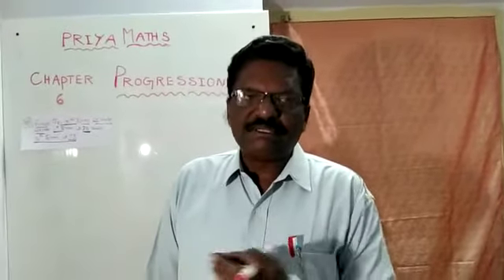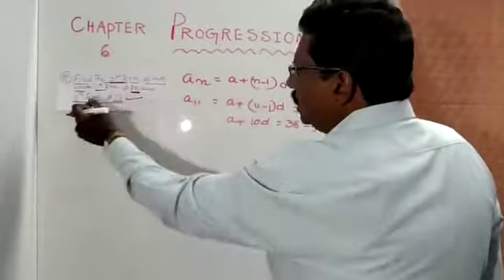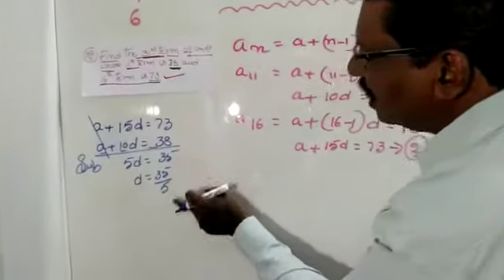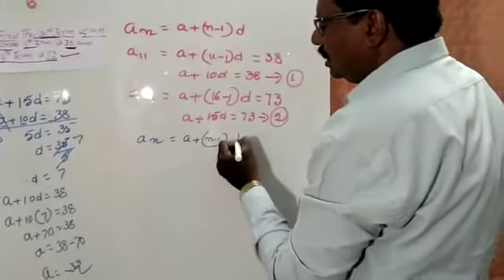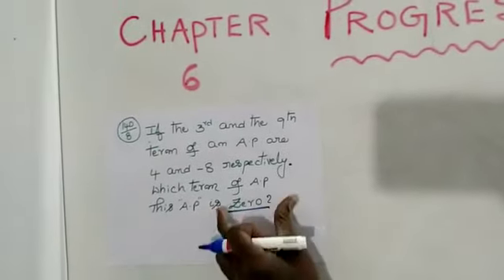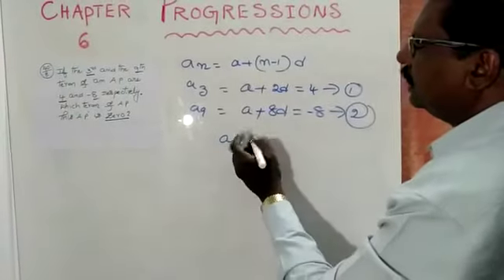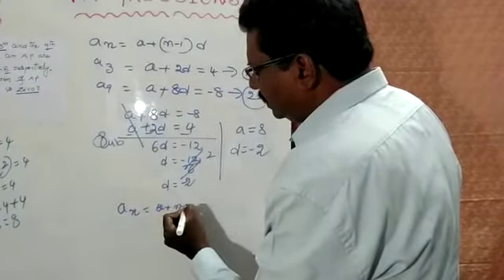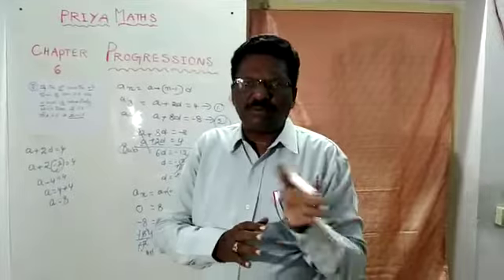CLASS 10th PROGRESSIONS IMPORTANT SUMS FOR PUBLIC EXAM